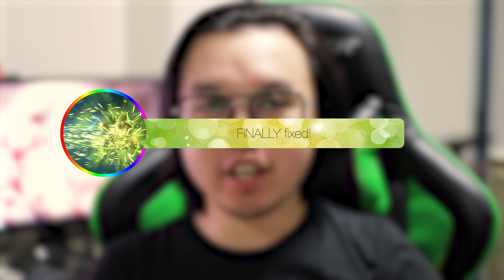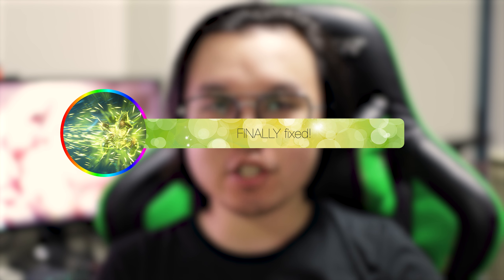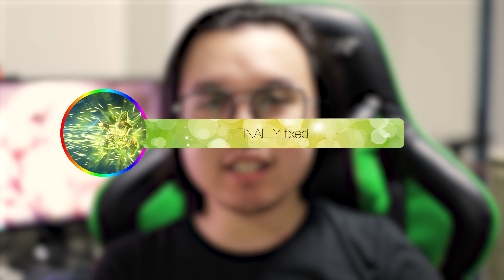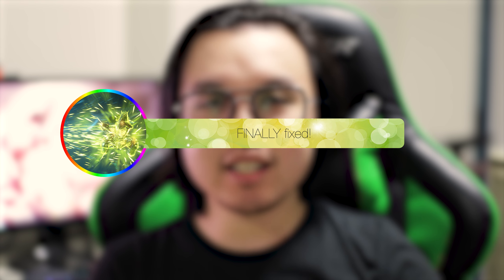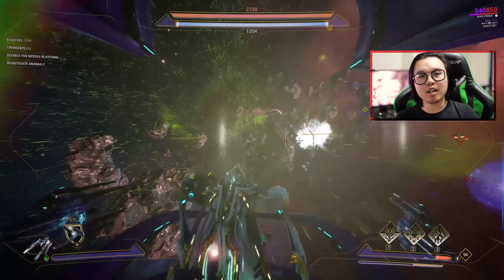Tether got FIXED!! Grab up to TEN enemy fighters! | WarFrame gameplay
And now the Tether and Seeker Volley combo is even more viable.